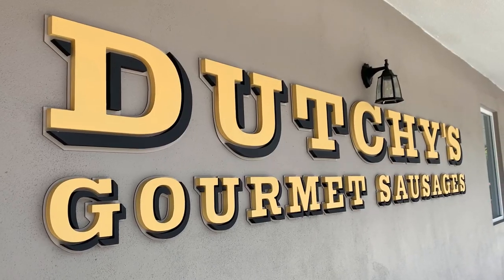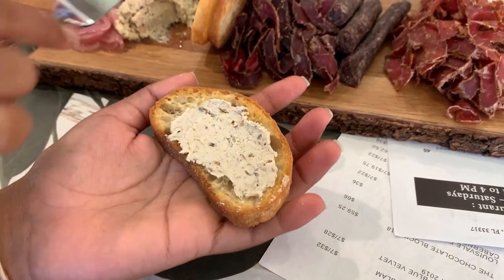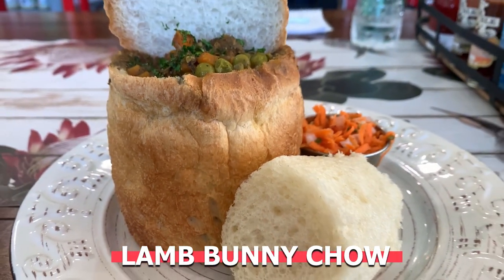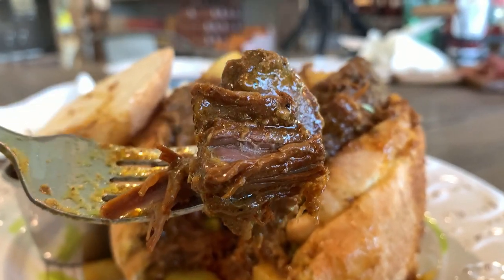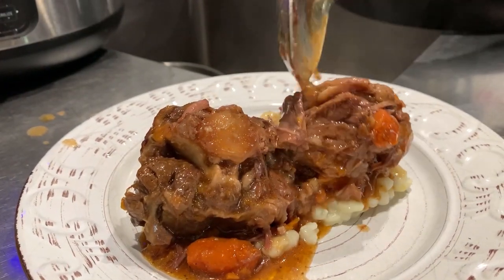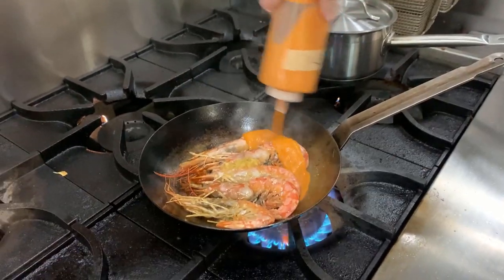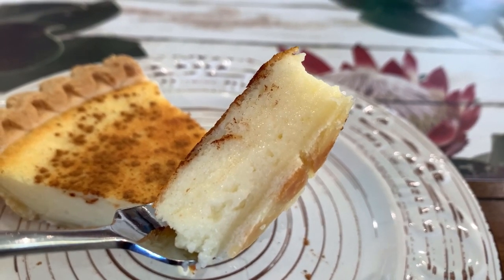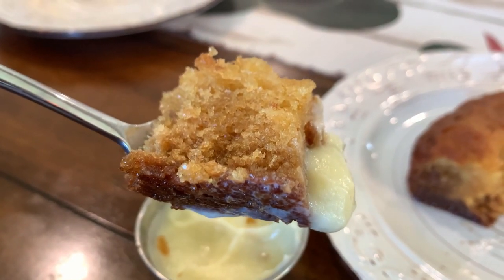SOUTH AFRICAN FOOD You Have to Try (and will LOVE)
Here's some South African food you have to try and you'll love! So maybe you've never had South African food before and you want to try it but don't know what to get. In this video, I'll show you a variety of dishes that you can find at any South African restaurant. Here's what I showed in this video:

0:00 Intro
0:34 Biltong
2:02 Lamb Bunny Chow
3:30 Oxtail Potjie
4:38 Mozambique Style Prawns
5:40 Melk Tart
6:34 Malva Pudding

Josiah creates food vlogs including all different cuisines like Ethiopian, Korean, Latin American, Indian, and plenty more